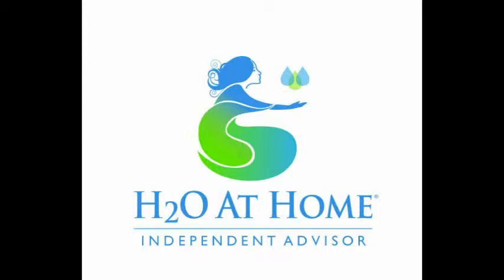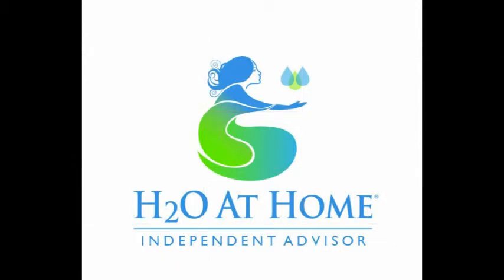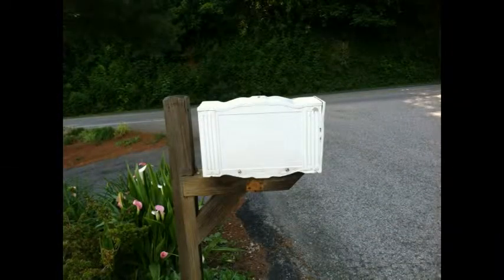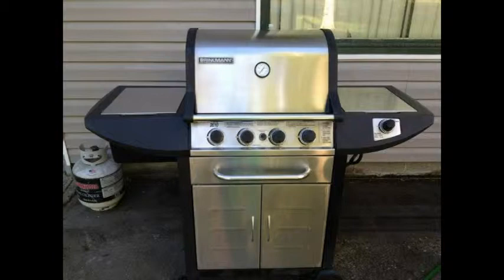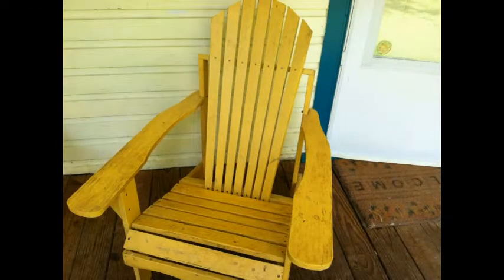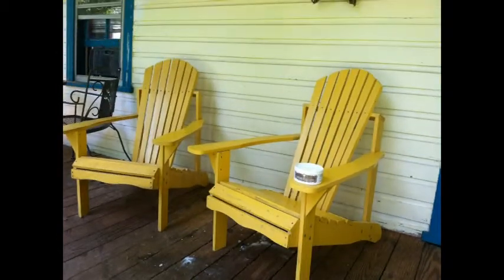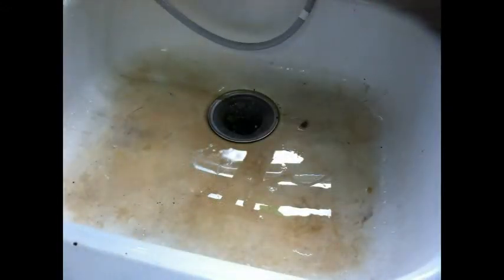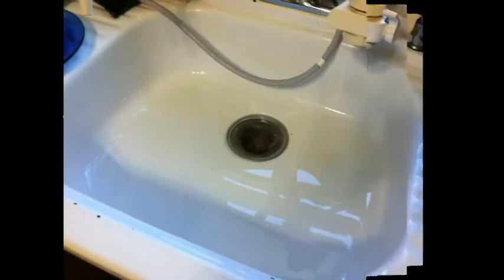Judi Edwards, H2O At Home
Judi Edwards, H2O At Home, Green Living Cleaning Products that are safe for the environment and you!